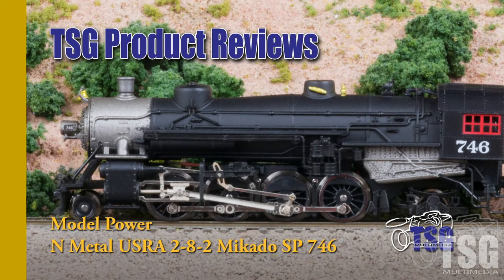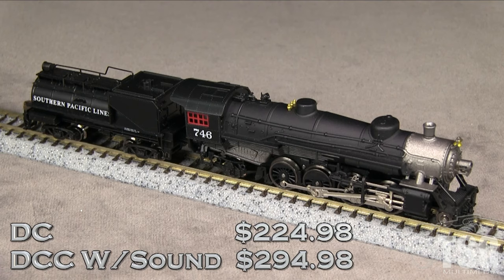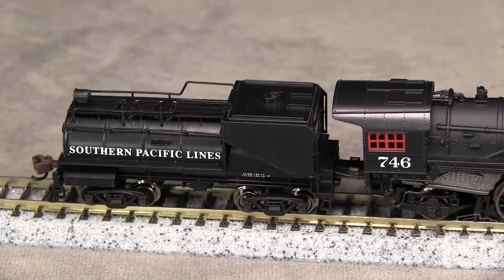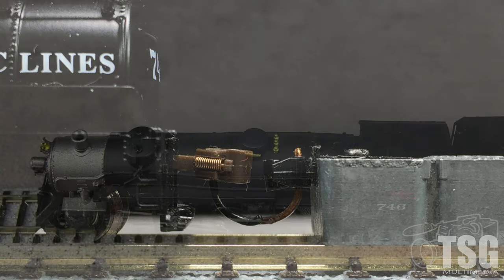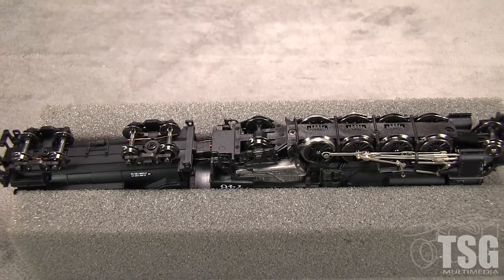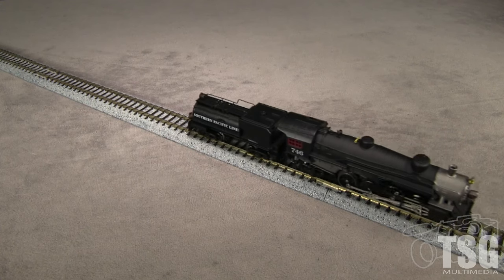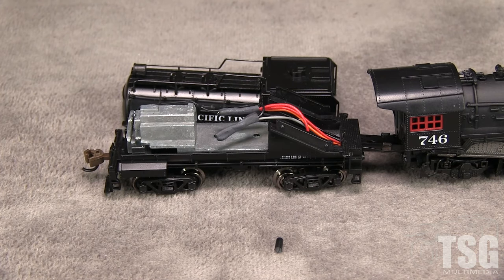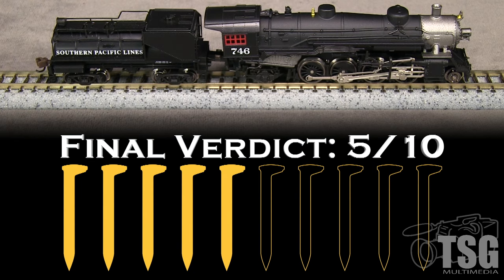N Scale USRA 2-8-2 Model Power Product Review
It looks pretty nice out of the box, and the box it comes in is also really nice. The box isn't shown on the review, but it's a hard plastic travel case; a lot like what you would expect a high end microphone to come in. The model itself has a few... issues. Find out why this model got the lowest spike rating ever in this product review.